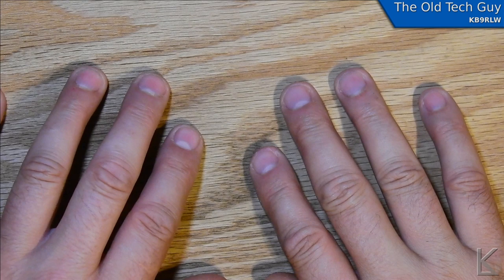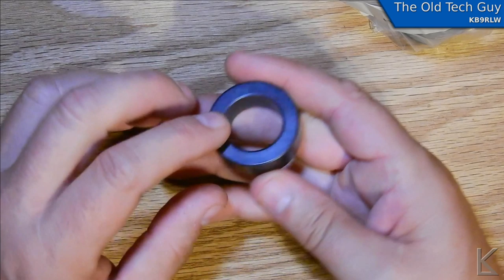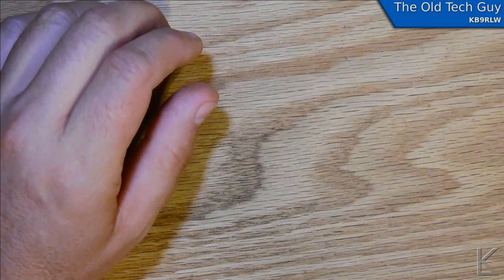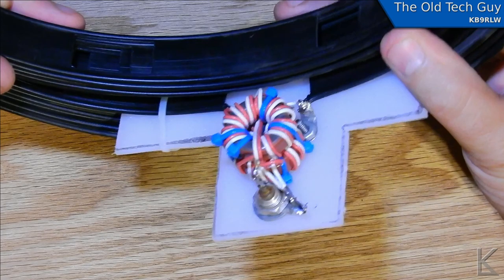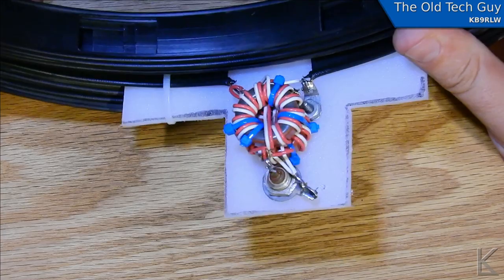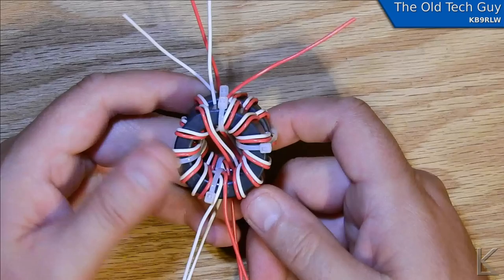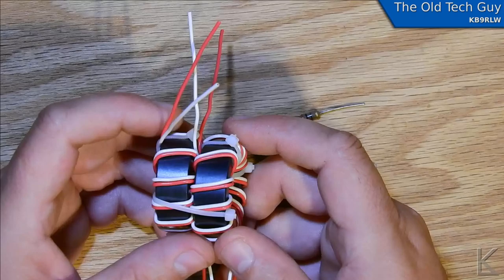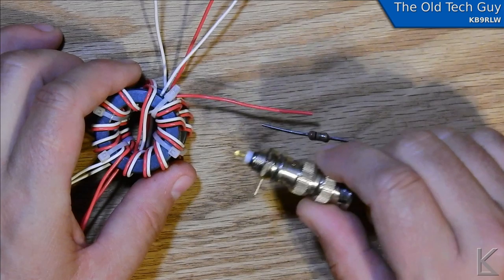Ham Radio - Which toroid is better for HF, type 2 or type 43? Comparing 4:1 baluns.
I wasn't going to do another antenna video for awhile, then some toroids showed up in the mail.  So, I compare 4:1 baluns wound with type 2 and with type 43 cores.